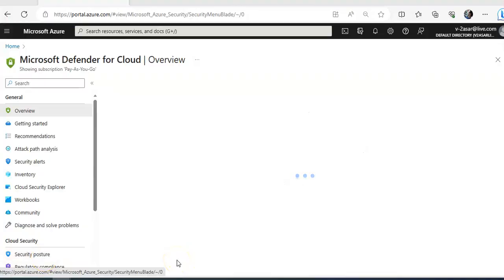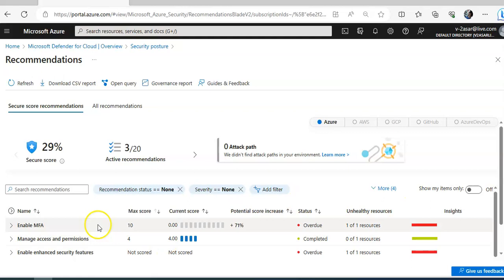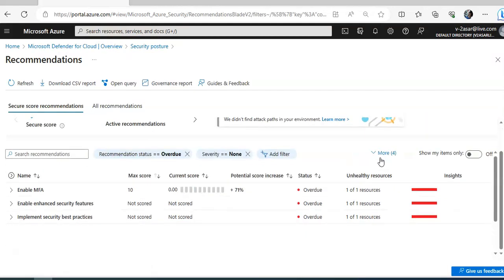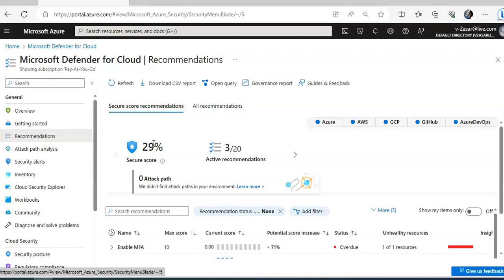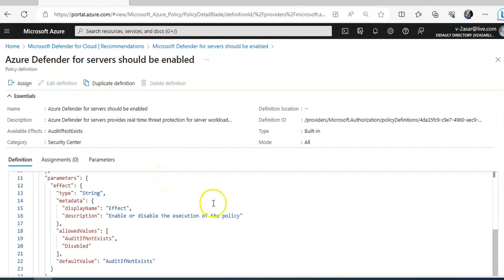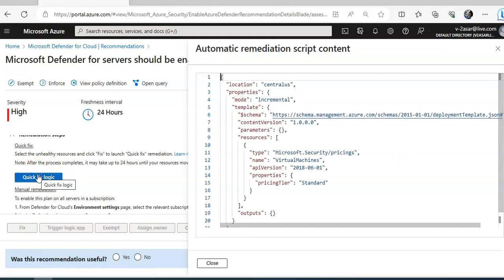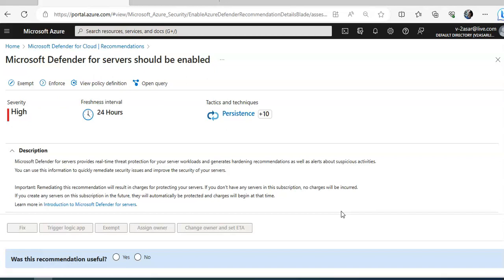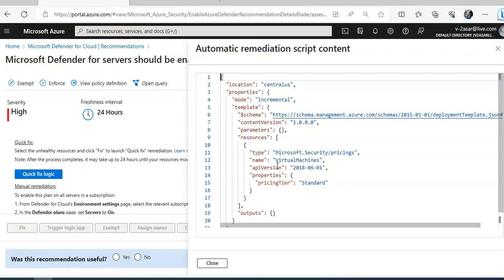EXPLORE SECURE SCORE AND RECOMMENDATIONS IN MICROSOFT DEFENDER FOR CLOUD